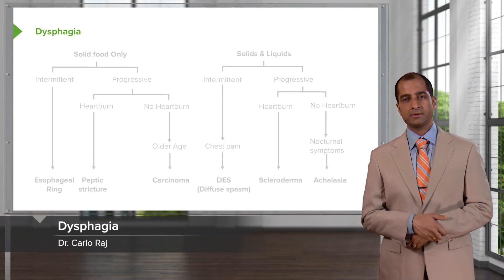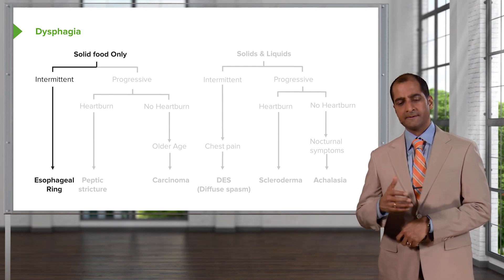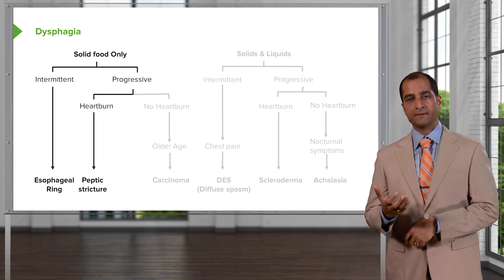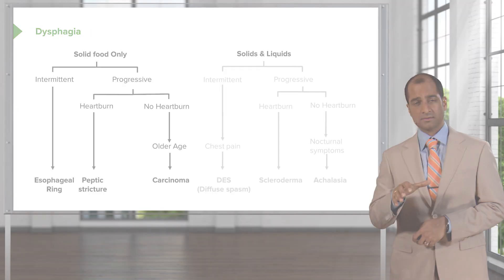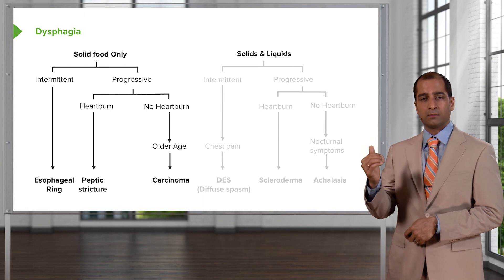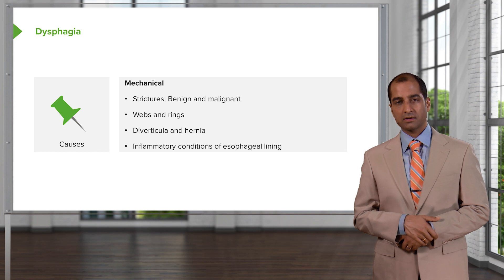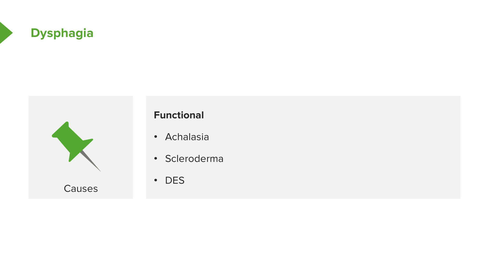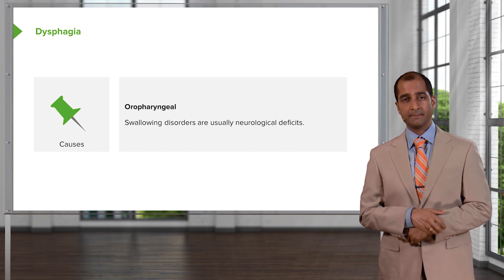Dysphagia: Intermittent vs Progressive, Causes (Mechanical & Functional)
► THIS VIDEO gives you an overview over Dysphagia and a structure to find out what kind of dysphagia the patient has. It will talk about food and liquid intake and the intermittent vs progressive categorization. Also it will talk about the different causes like mechanical, functional and oropharyngeal dysphagia.

► THE PROF:
Dr. Carlo Raj is a Physician and Lecturer at Becker’s Healthcare, in Illinois, USA, and the CEO and founder of Indus Intellect Virtual MedEd, a medical education consulting company.
He obtained his MD from Medical University of the Americas (MUA) and is an international lecturer and public speaker.

CHAPTERS:
0:00 - Solid food only - Intermittent
1:22 - Solid food only - Progressive
4:00 - Solids & Liquids
4:50 - Solids & Liquids - Intermittent
5:32 - Solids & Liquids - Progressive
6:46 - Dysphagia Causes - Mechanical
7:30 - Dysphagia Causes - Functional
8:09 - Dysphagia Causes - Oropharyngeal
8:48 - Outro